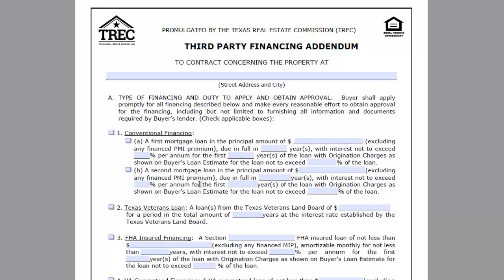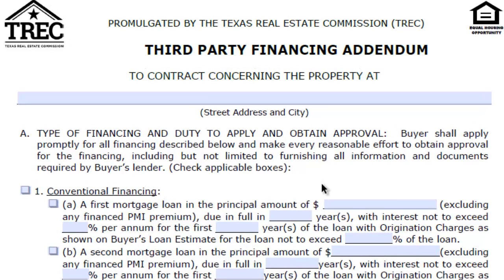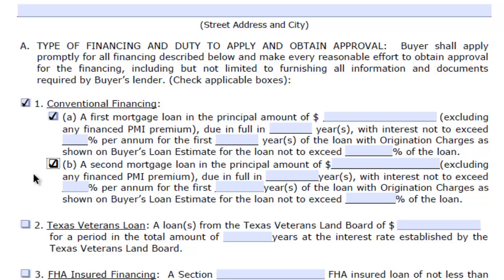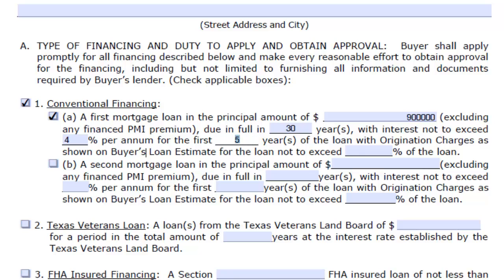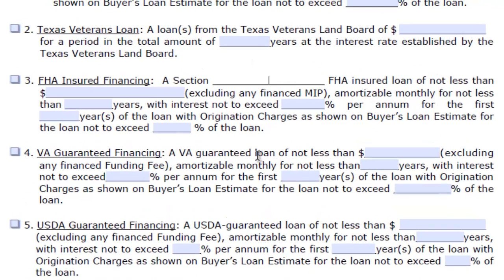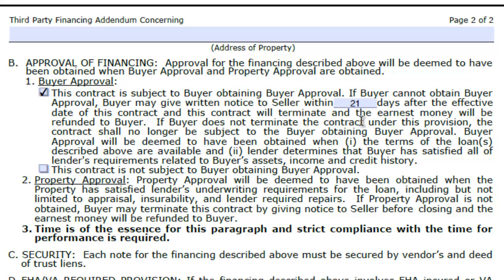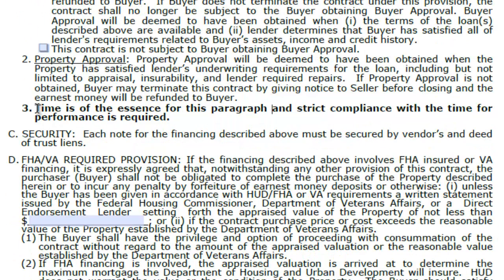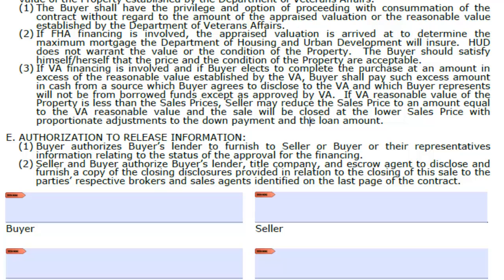TREC 3rd Party Financing Addendum - Explained (40-7)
Chandler breaks down the TREC Third Party Financing Addendum line by line. Scroll down for time stamps of each line
Overview 0:00-2:10
A 2:11-2:26
A1 Conventional Financing (how to fill out the blanks for any kind of financing you’re using described in paragraph A): 2:57- 9:09
A3 FHA insured financing 9:10-10:10
B1 Buyer Approval: 10:10-13:20
B2 Property Approval: 13:21-14:34
B3 Time is of the essense: 14:35-14:50
C Security 14:51-15:25
D FHA/VA Required Provision: 15:26-16:08
E Authorization to release information 16:09-18:09

Chandler Crouch - Life. Liberty. Property.